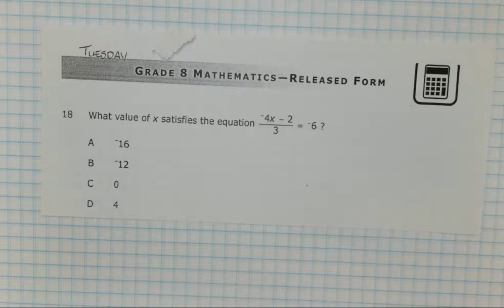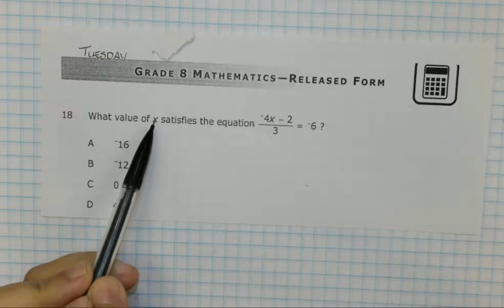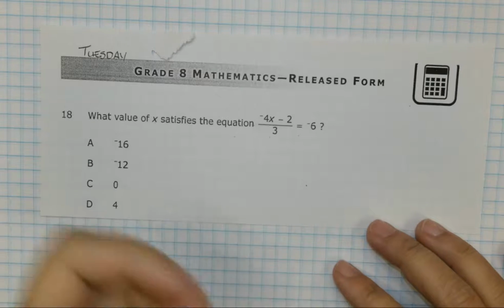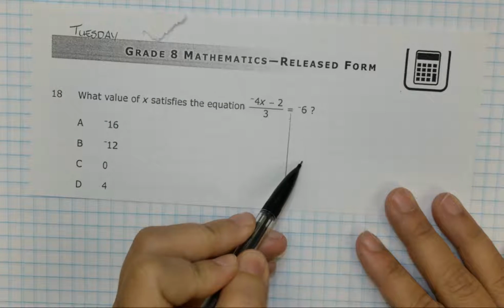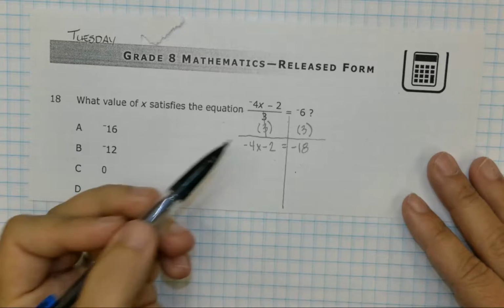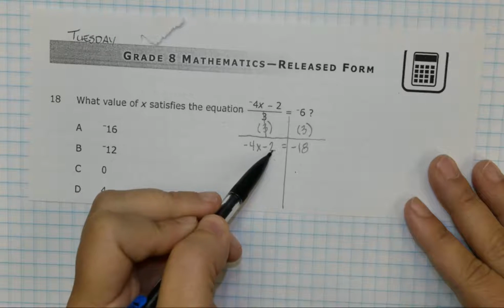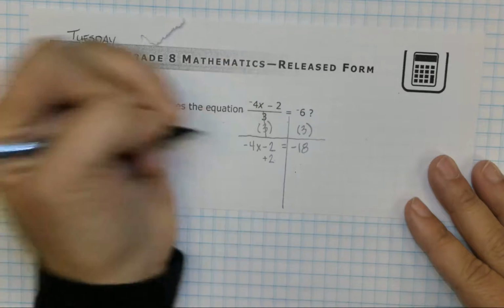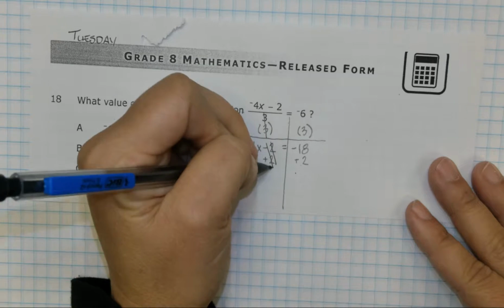Question 18 Key